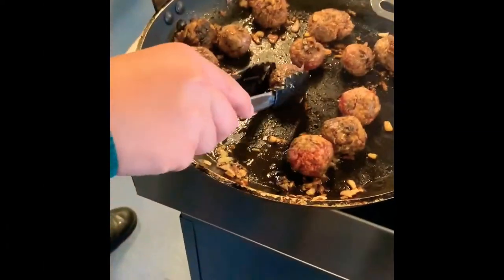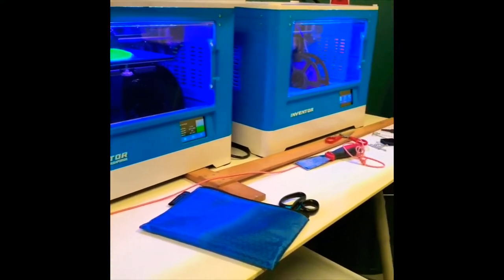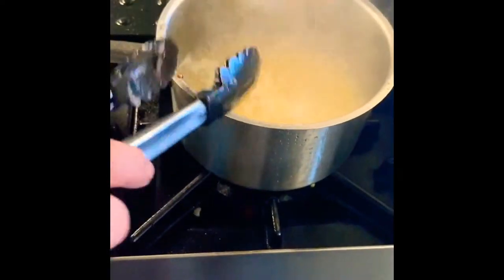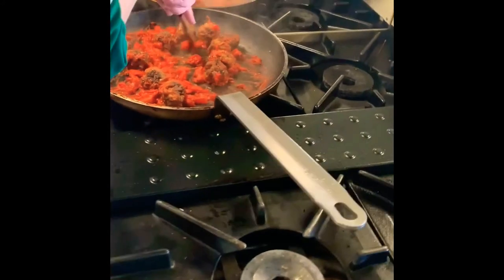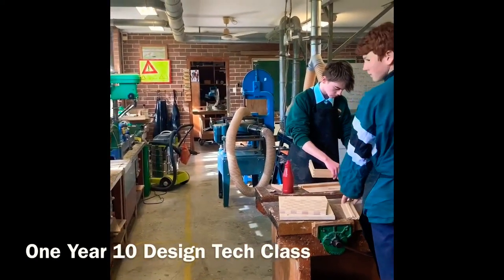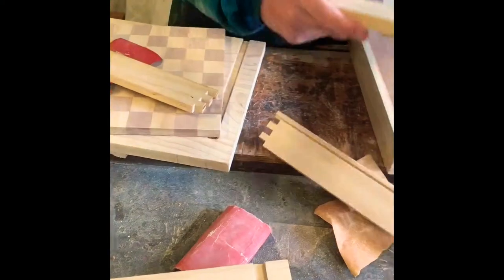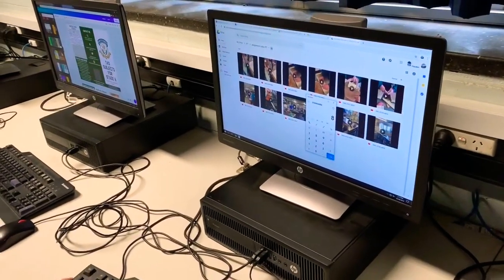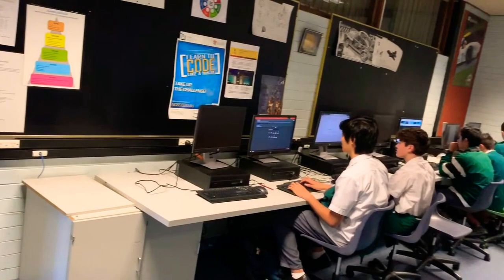Greystanes High TAS Faculty Promotional Video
So hey guys this is the video from the QR Code you scanned. The video is based on the subjects in TAS. 📹
So if you wish to know more on a specific course let us know through the school’s number or/and email. Thanks!! ☺️

Song: 'Tequila' by the Champs
I do not legally own this song

iMovie
Audacity